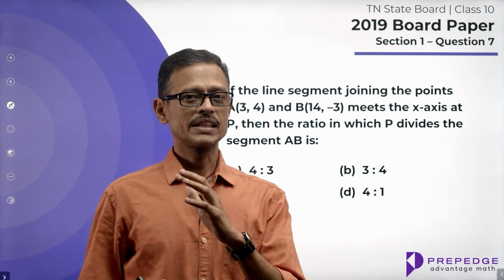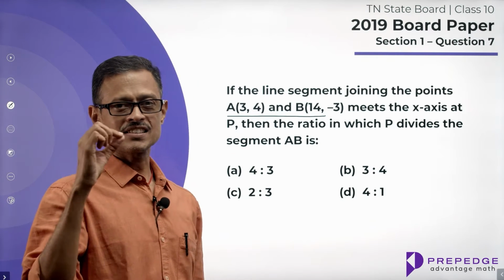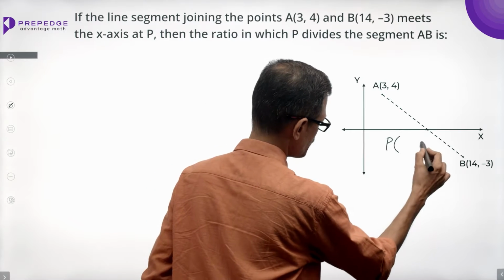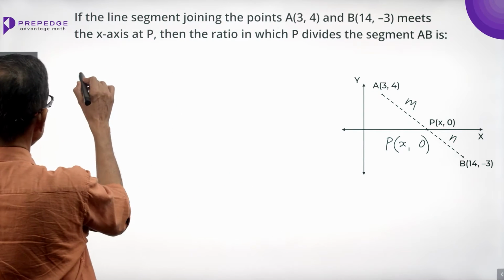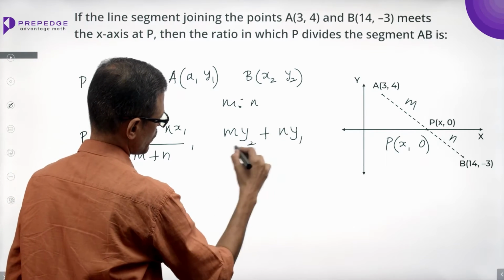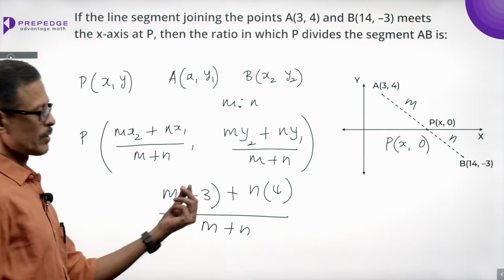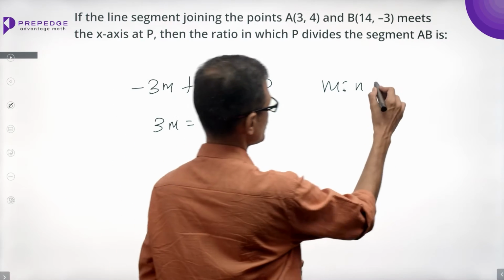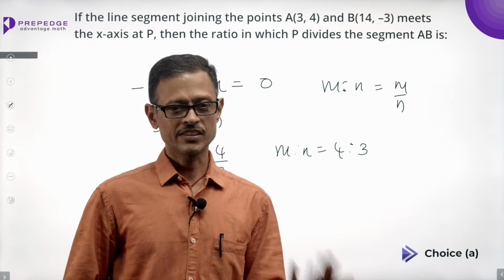Tamilnadu Samacheer 10th Math 2019 Paper | Question 7 | Section Formula | Coordinate Geometry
Question 7 Tamilnadu State Board (English Medium) | Class 10 Math | 2019 Board Paper Video Solution.

தமிழ்நாடு சமச்சீர் கல்வி 10ம் வகுப்பு கணக்கு.

This  one-mark question is a coordinate geometry question testing your understanding of the section formula. Another important concept that is used to solve this question is about the y-coordinate of any point on the x-axis.

Question 7 | Section Formula | Coordinate Geometry
If the line segment joining the points A(3, 4) and B(14, –3) meets the x-axis at P, then the ratio in which P divides the segment AB is:
A. 4 : 3
B. 3 : 4
C. 2 : 3
D. 4 : 1